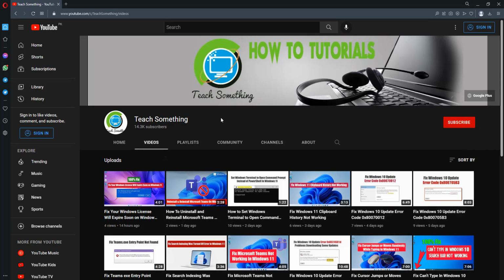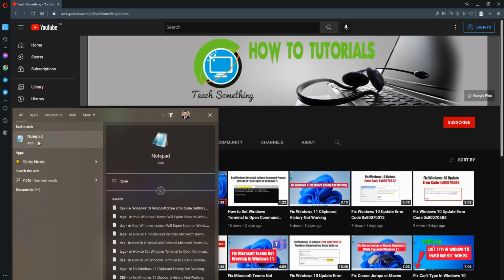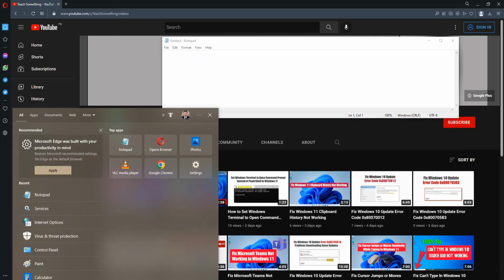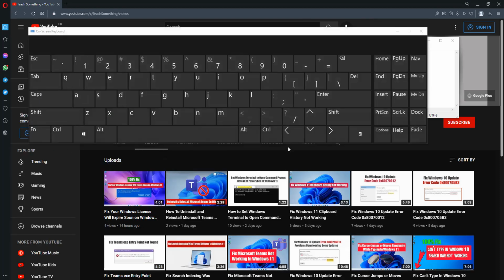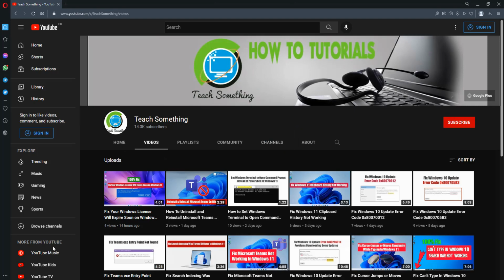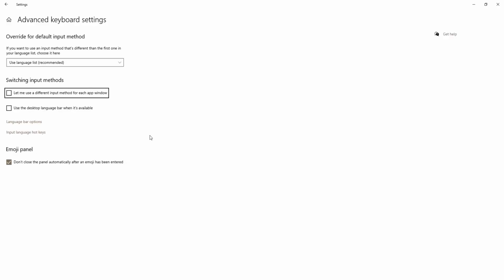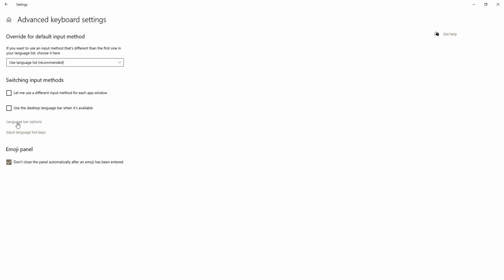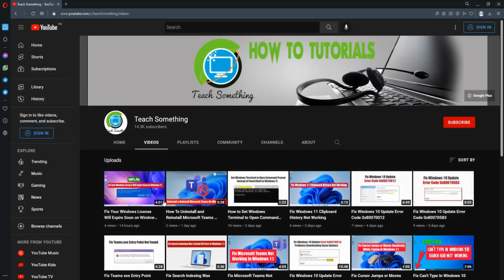Fix Windows 10 CAPS Lock Key Not Working and Stuck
In this video tutorial i will gonna show you How to Fix Windows 10 CAPS Lock Key Not Working and Stuck.